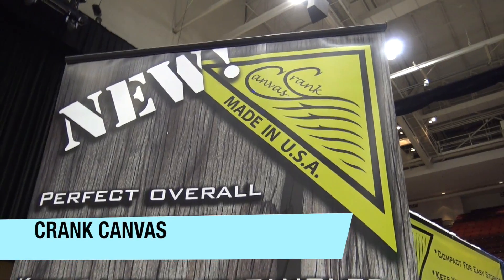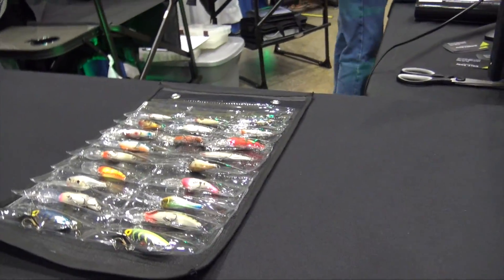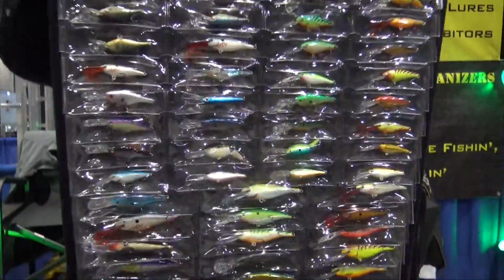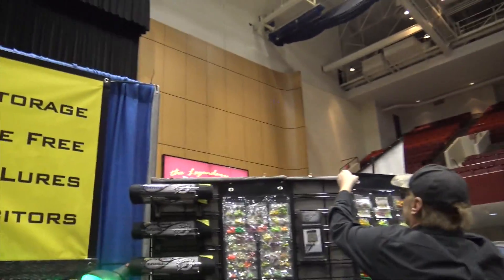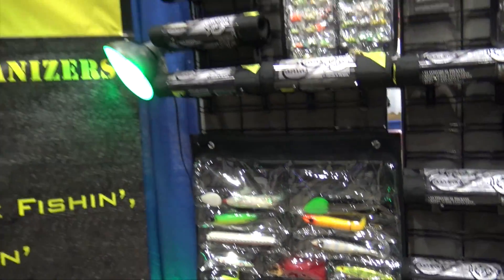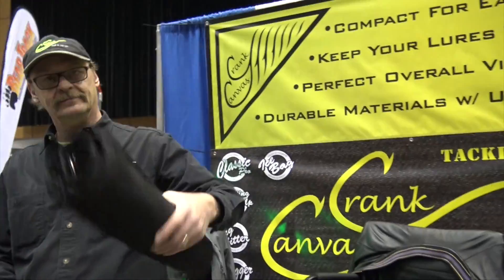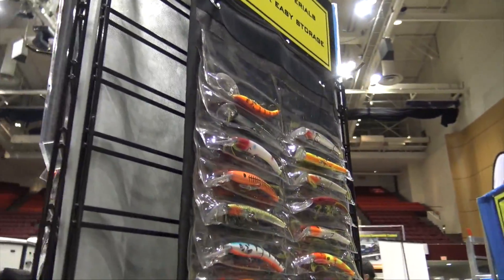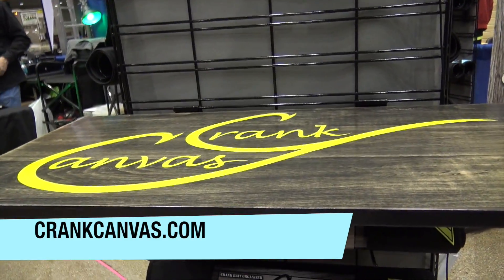Crankbait and tackle organizer by Crank Canvas | Weekend Sportsman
Crank Canvas crankbait and tackle organizer is the ultimate lure storage solution for you or the angler in your life. With six current options housing from 12 to 54 individual pockets, the Crank Canvas rolls up into an easy to store and carry package that is perfect for the boat or shore. The crank canvas is great for all types of fishing tackle big and small. The Crank Canvas is a revolutionary solution for storing your tackle! Anyone who knows what a crank bait is, understands the need for this tackle organizer.
The Crank Canvas will be the last crank bait organizer you will ever buy for storing your crank baits, plugs, lures and hard baits. Fishermen know how annoying keeping tackle organized can be. Our simple, unique Crank Canvas design makes the best use of storage space by keeping the lures separated in clear individual pockets.
The Crank Canvas give you a perfect view of lures. The individual pockets keep lures untangled and it rolls up into a compact unit for easy storage. Crank Canvas is made using durable materials with UV inhibitors.